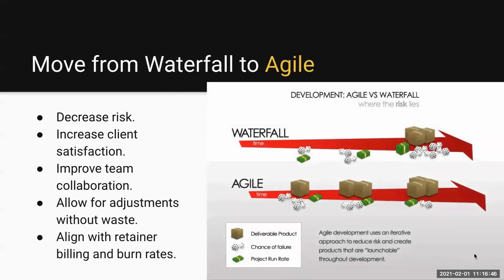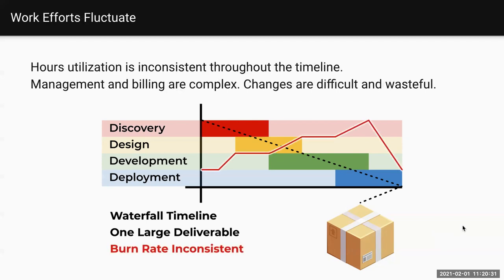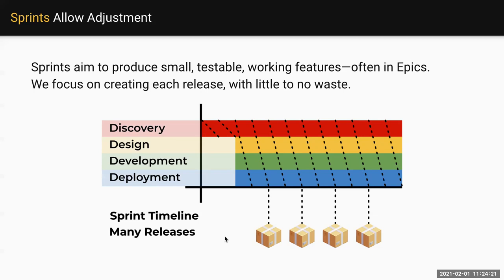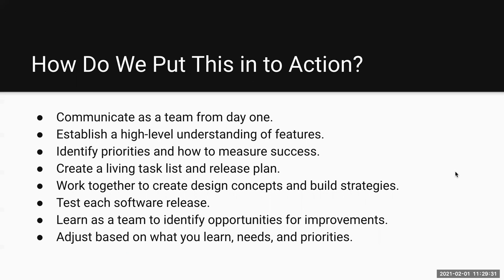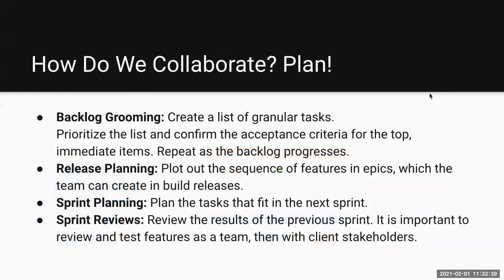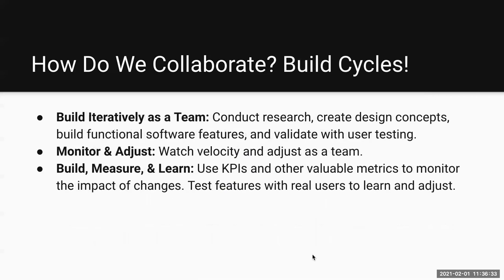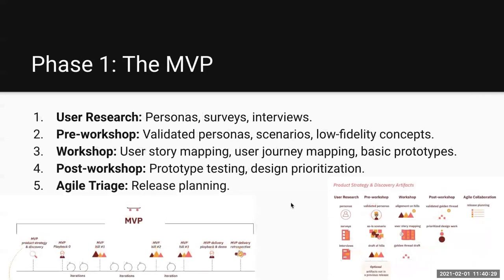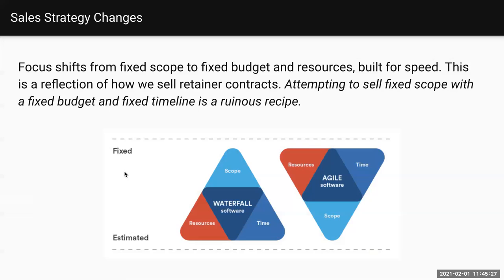Sprint, Don't Fall – Agile vs. Waterfall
• Why use an Agile workflow instead of a Waterfall approach?
• How can we reduce risk and improve ROI?
• How is this proactive?
• What can we learn to ensure greater success?